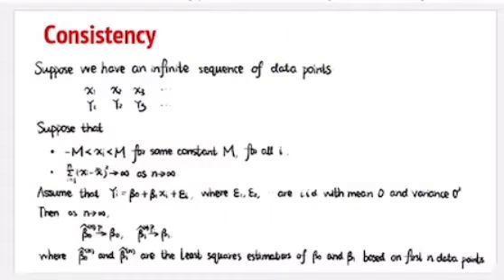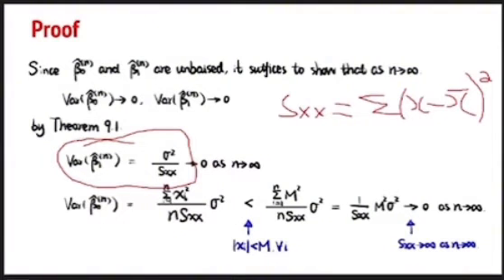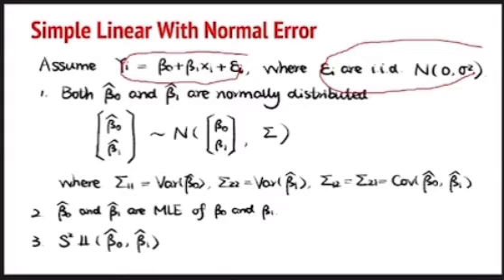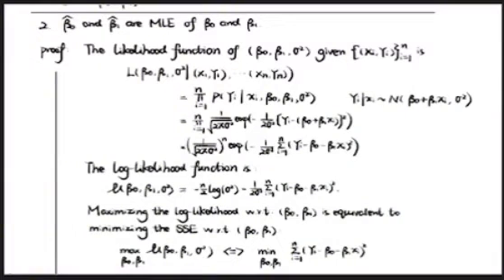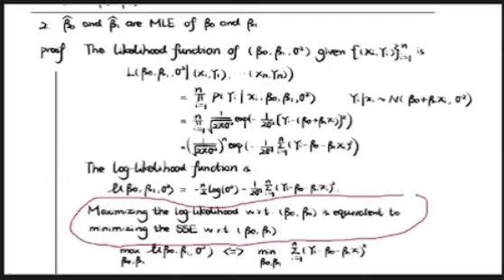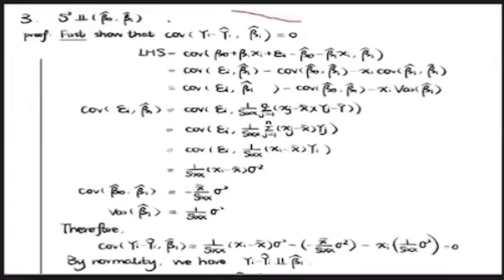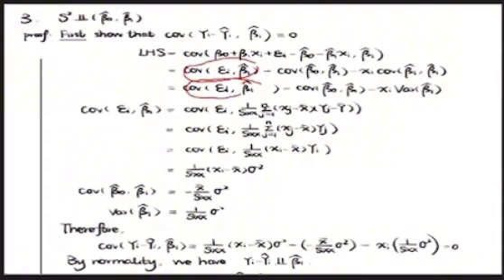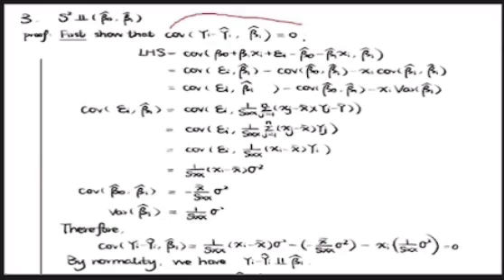Consistency of Least Square Estimators